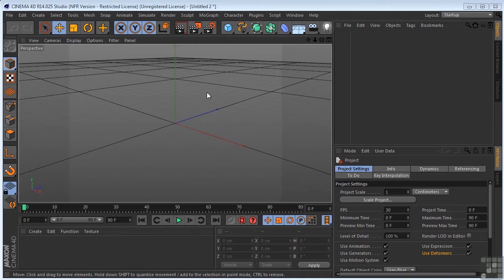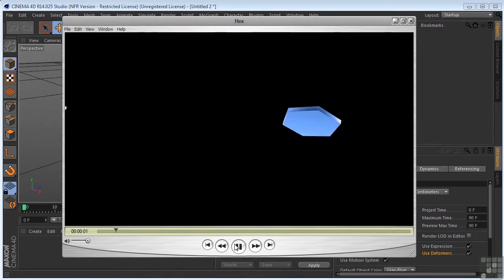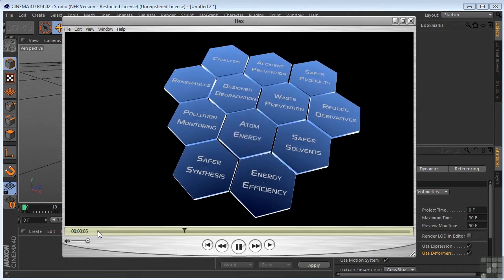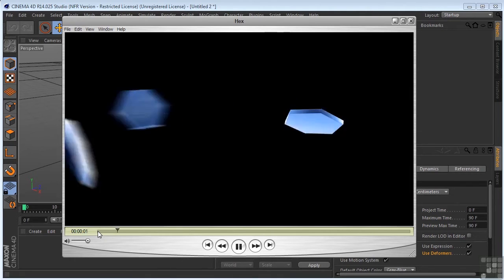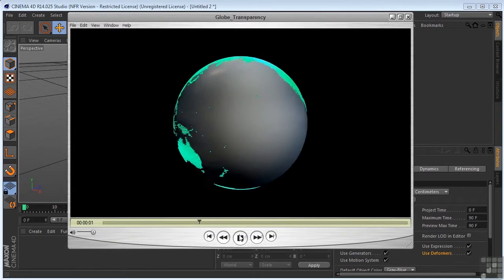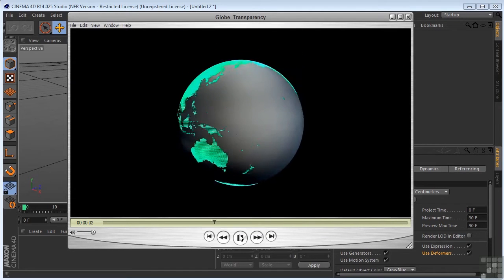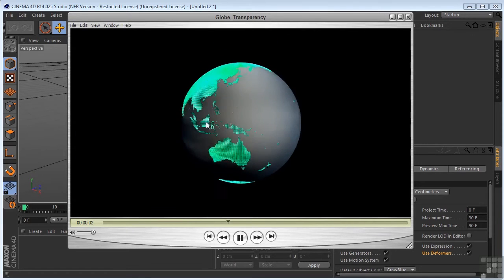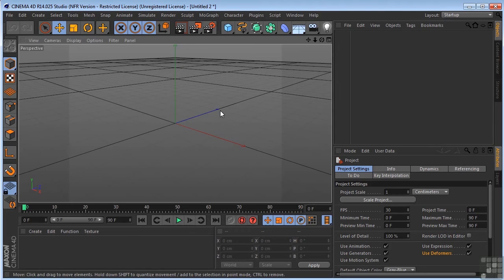Maxon Cinema 4D R14 Tutorial | What Is Mograph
Want all of our free Cinema 4D videos?

More details on this Maxon Cinema 4D R14 training can be seen This clip is one example from the complete course. For more free CGI tutorials please visit our main website. YouTube